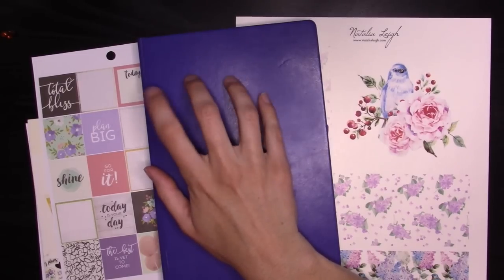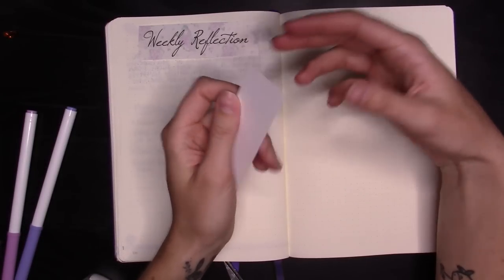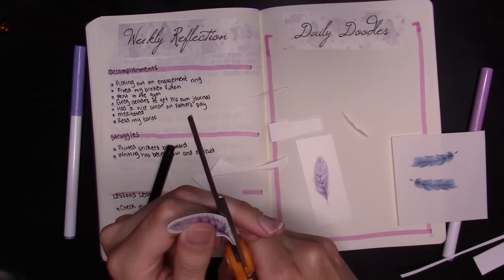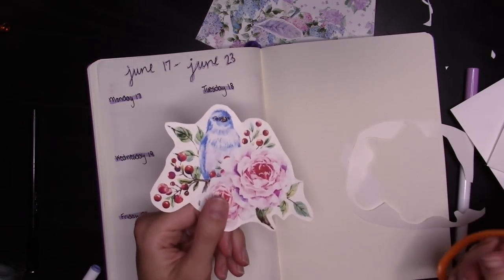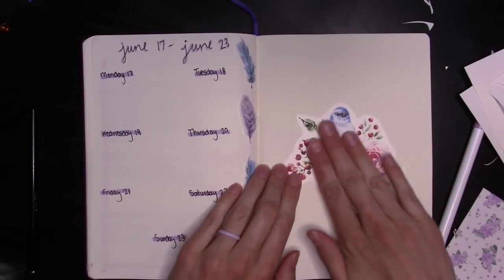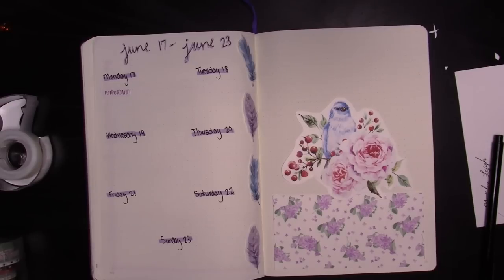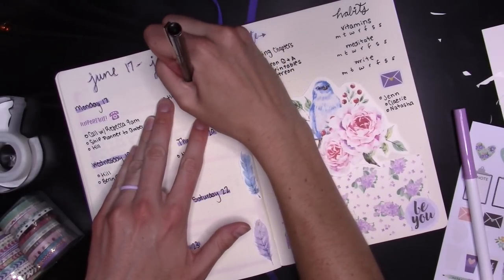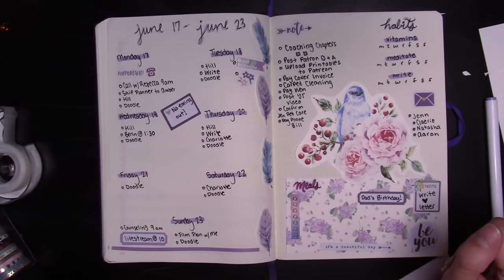PLAN WITH ME | Bullet Journaling with Stickers!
Here I am, back with another Weekly Plan With Me! I feel like I've turned into a journaling channel, lol! But the writing is coming along slowly, and I'll have another writing video up ASAP. Creativity just needs freedom to move :)

Happy planning!

SONG OF THE DRYAD is AVAILABLE NOW

LET’S CONNECT!